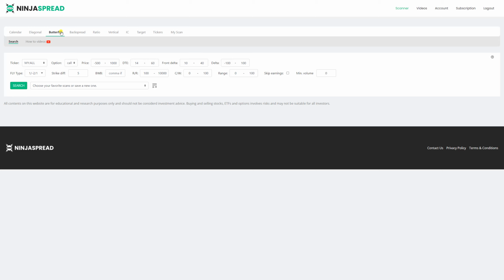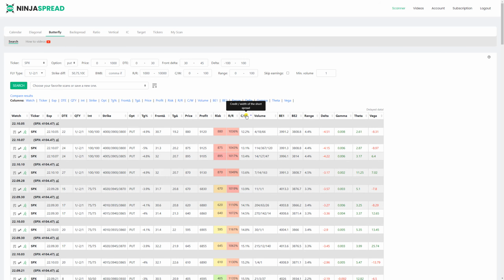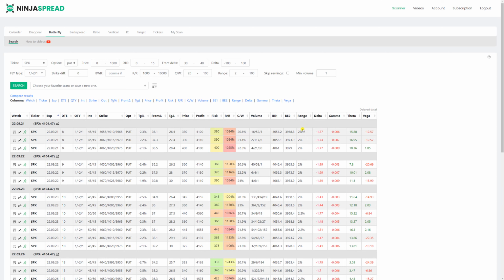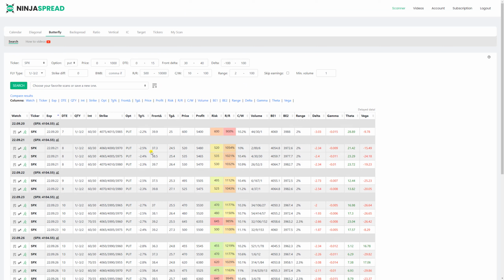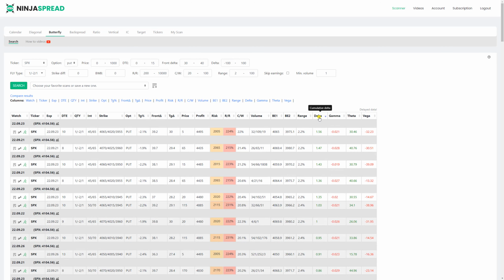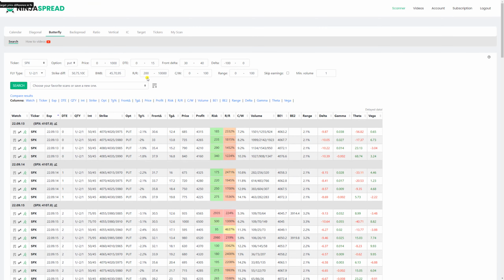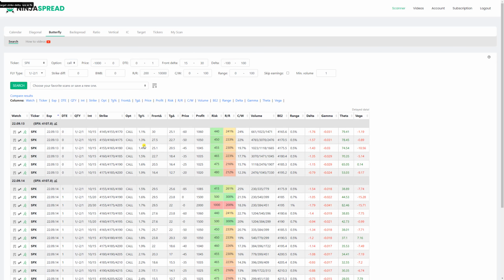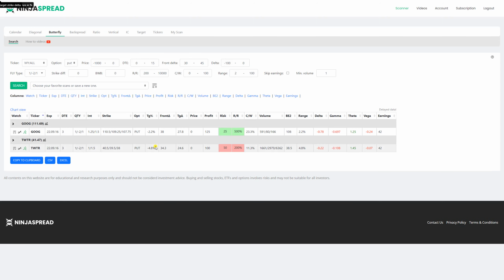Find Profitable Butterfly Spreads with NinjaSpread: Enhance Your Options Trading Strategy!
Learn to use NinjaSpread to efficiently scan for lucrative Butterfly Spread opportunities in the options market. In this detailed tutorial, I'll take you through setting up the NinjaSpread tool to uncover the best Butterfly Spreads while focusing on filtering and analyzing the results. Supercharge your options trading strategy with these practical insights!